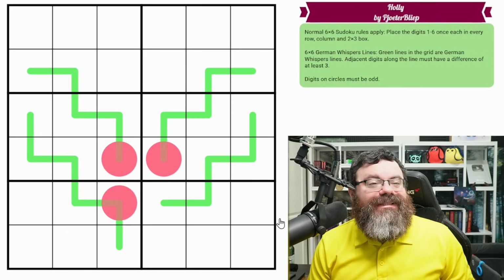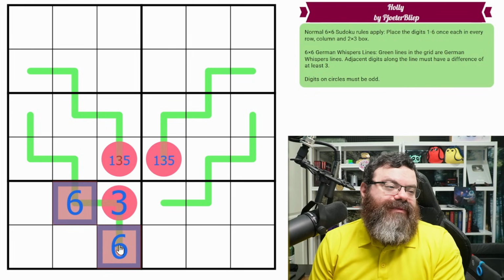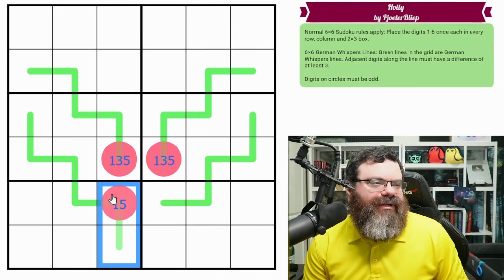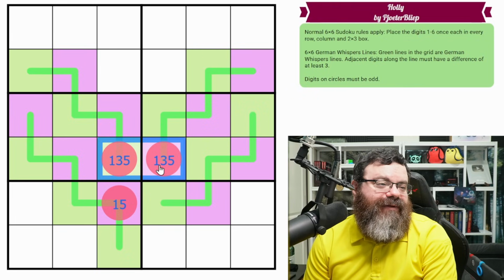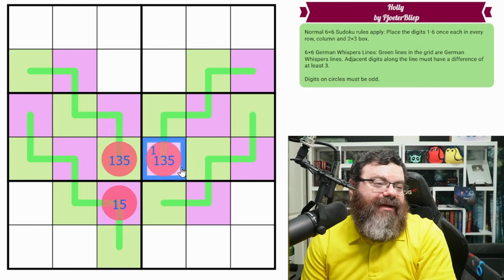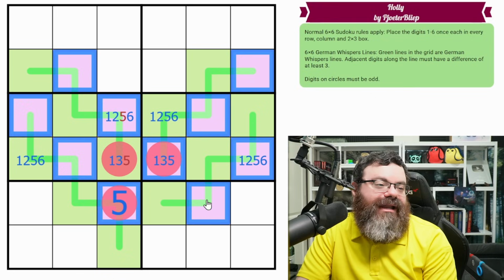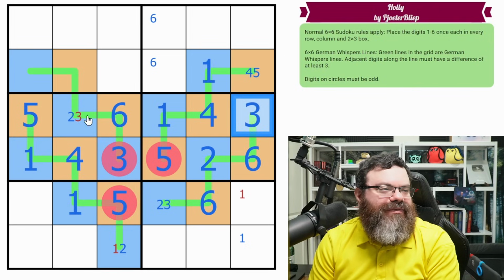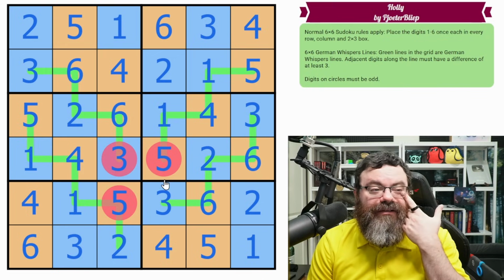Sudoku Adventure #1033 - "Holly" by PjoeterBliep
0:00 Rules
1:10 Solve